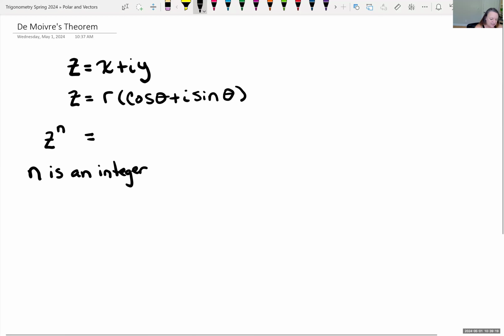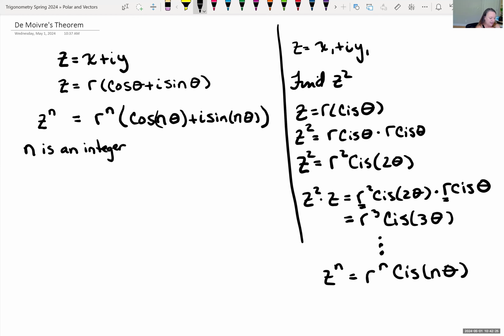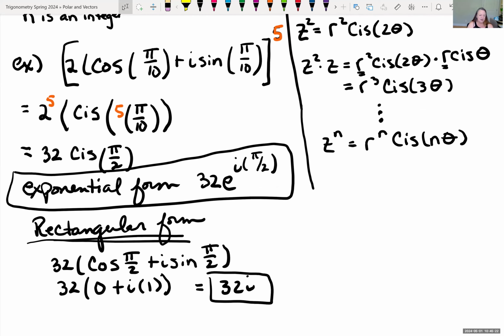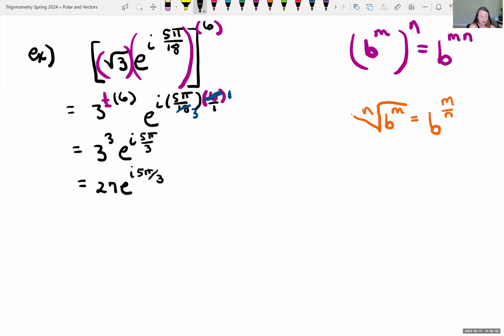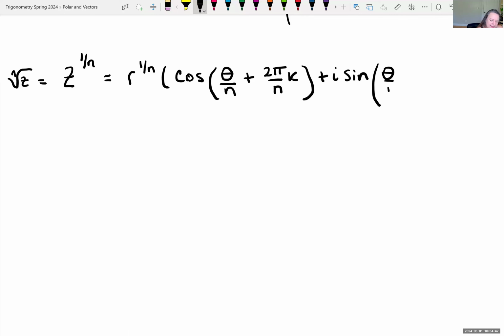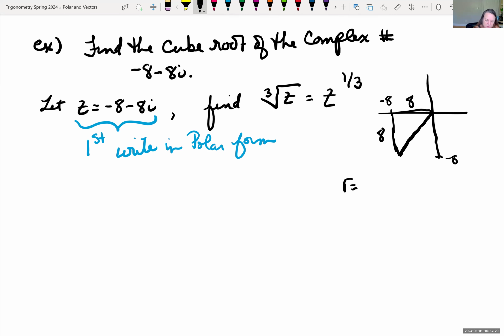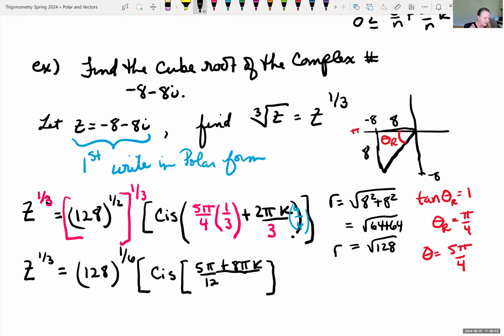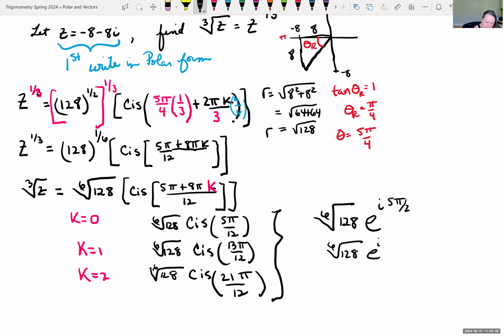DeMoivre's Theorem and Finding Roots of Complex Numbers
In this video we look at De Moivre's Theorem. We use De Moivre's Theorem to find a complex number raised to a positive integer.  We extended this to find the nth root of a complex numbers.